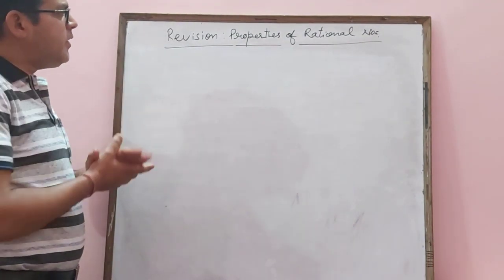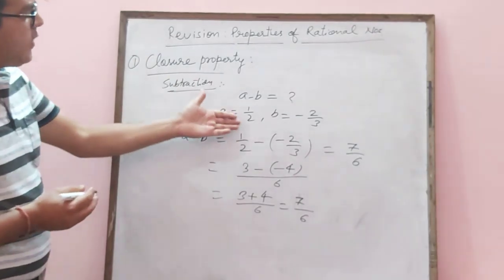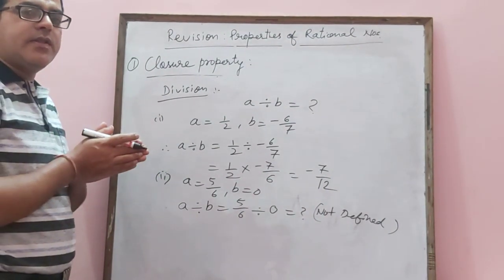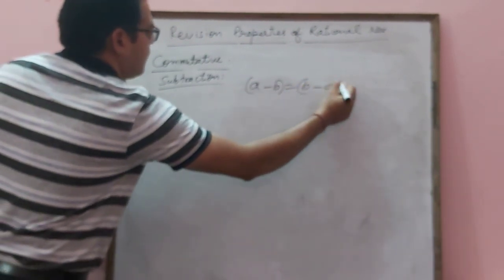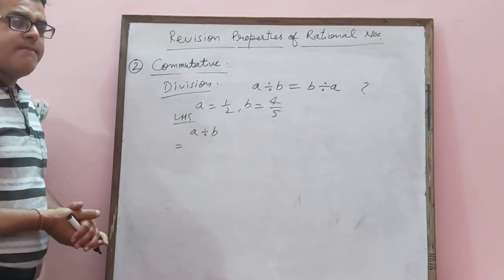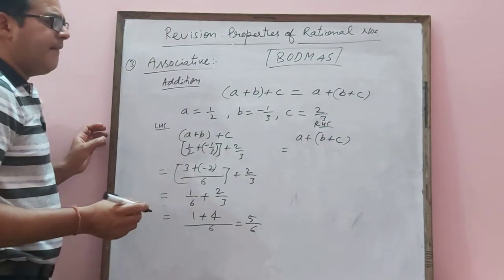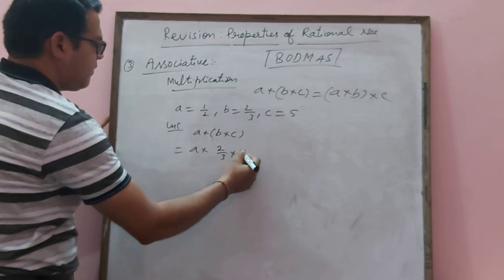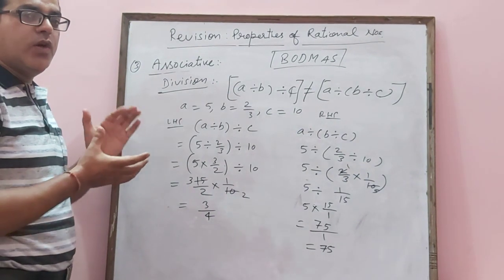Revision: Properties of Rational Numbers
Closure, Commutative, Associative
(Additio, Subtraction, Multiplication, Division)